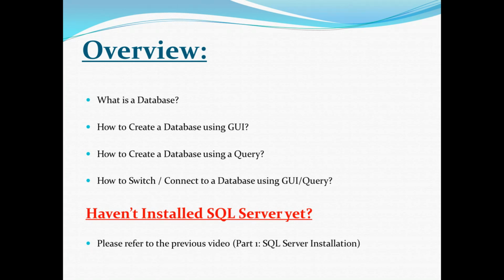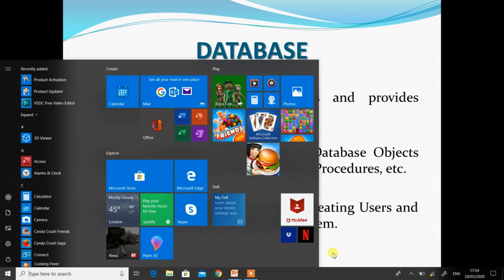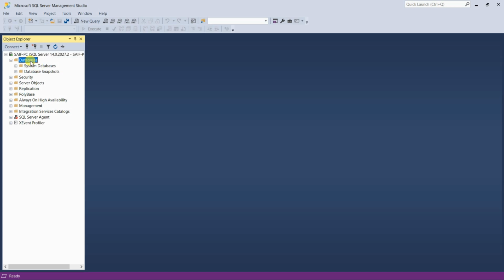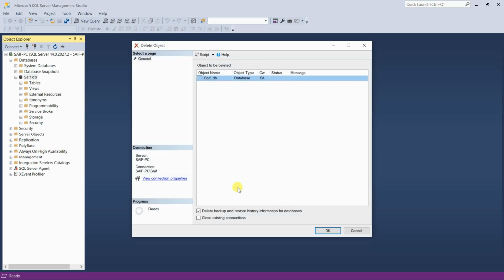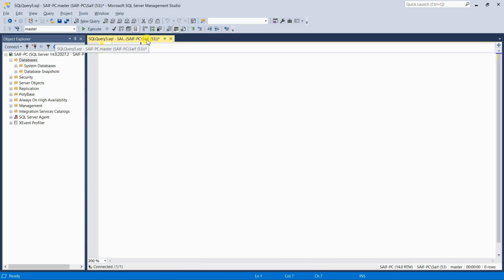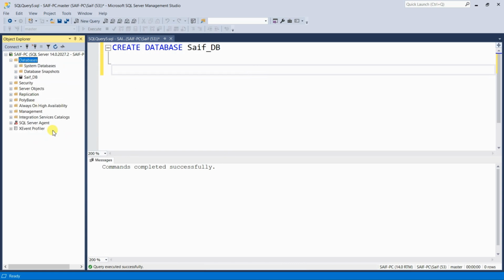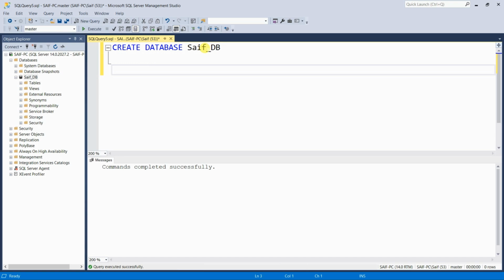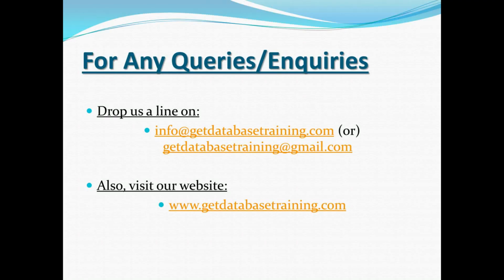How to Create a Database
-- How to Create a Database using GUI?

-- How to Create a Database using a Query?

-- How to Switch / Connect to a Database using a Query?

-- How to Switch / Connect to a Database using GUI?

create database sql server 2019
create database sql server 2016

Keep In Practice… All The Best!

Saif Siddiqui.